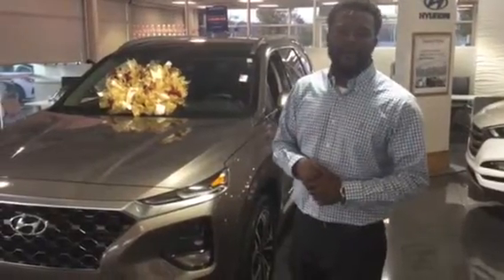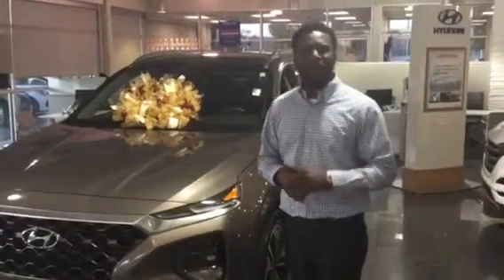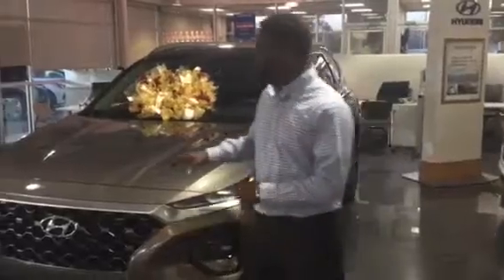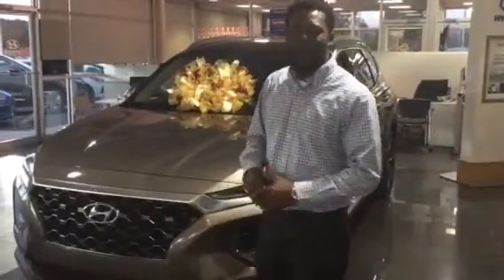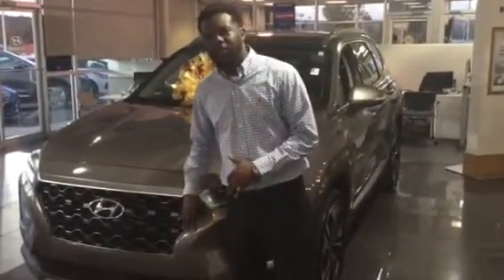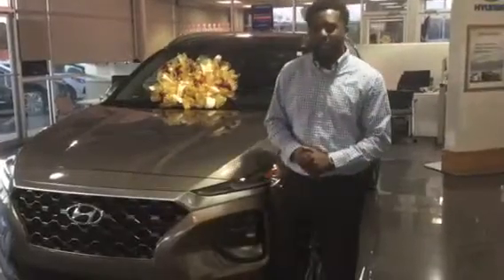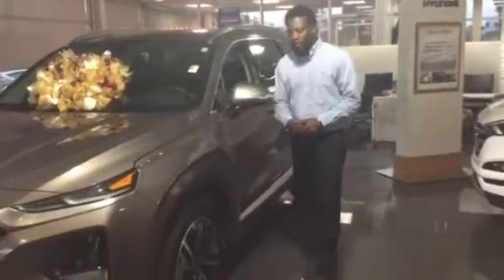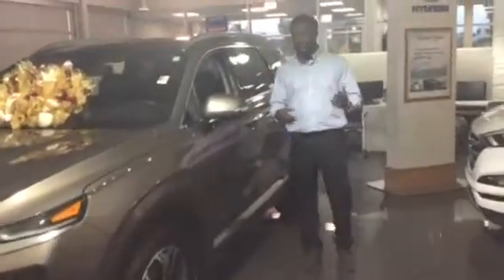Meagan's Sanata Fe @ Tameron Hyundai in Hoover